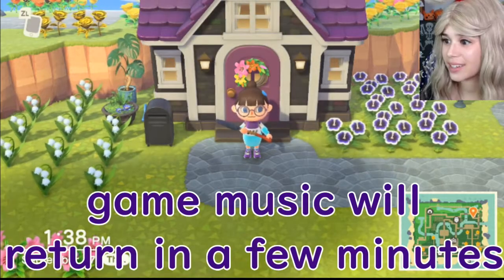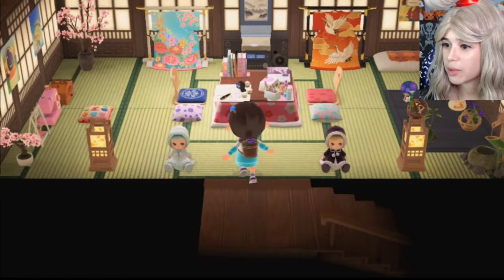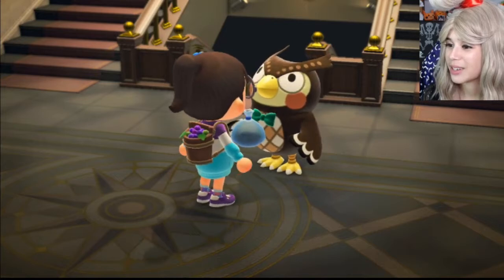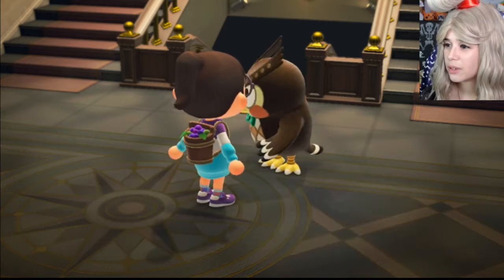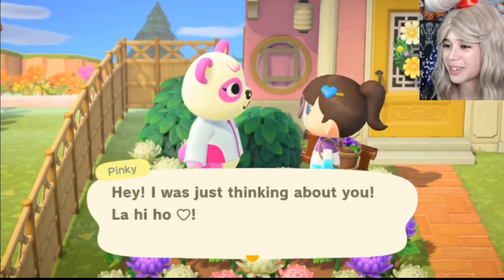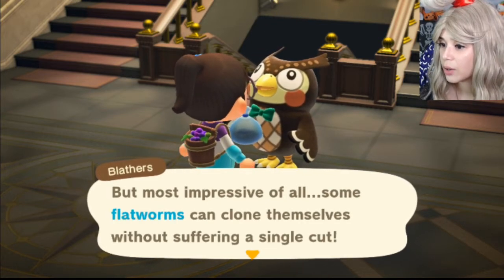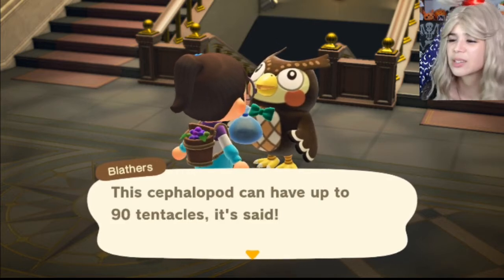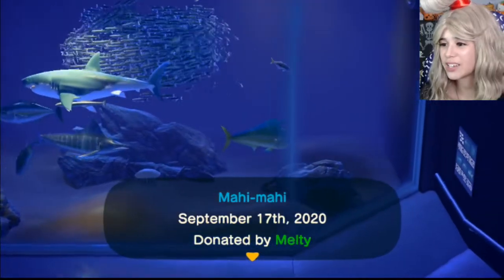Autumn Tour for September! - Animal Crossing New Horizons #14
A short little update for this month!

Here's my ACNH Twitter Vlog if you're interested!

I stream every Saturday at 3pm PST on Twitch!